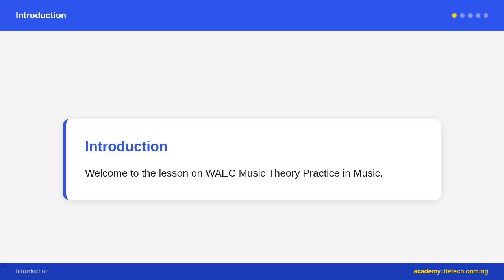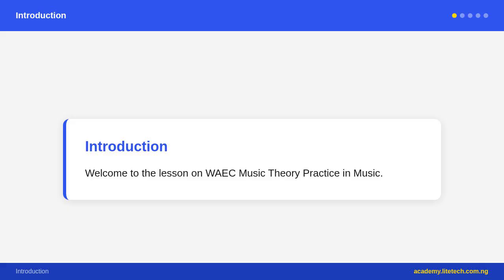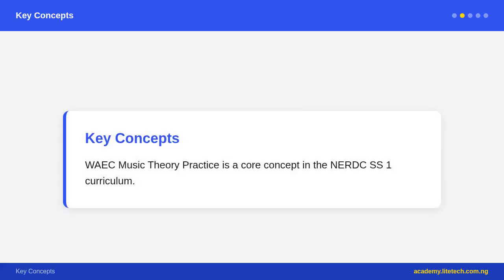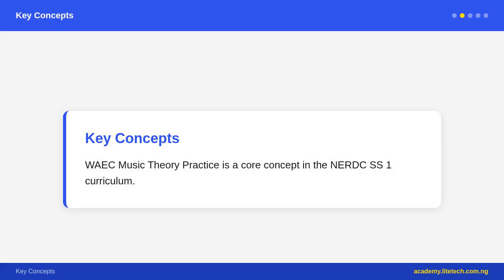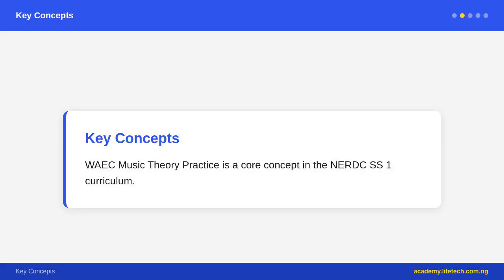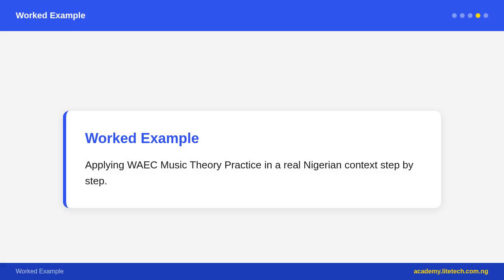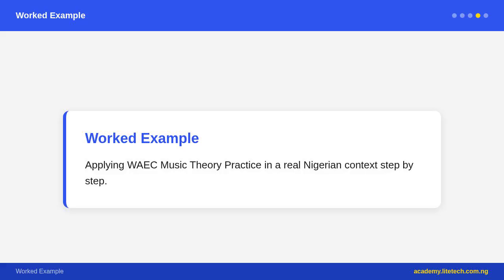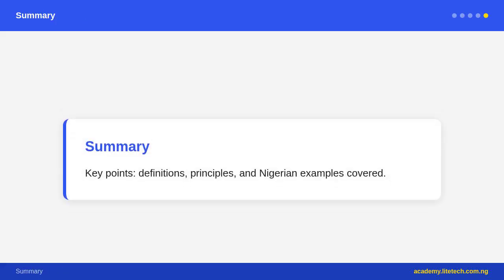SS 1 Music - WAEC Music Theory Practice | Nigerian Curriculum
📚 SS 1 Music — WAEC Music Theory Practice

This lesson covers "WAEC Music Theory Practice" from the NERDC-approved Music curriculum for SS 1 Nigerian secondary school students.

📘 Subject: Music | Class: SS 1